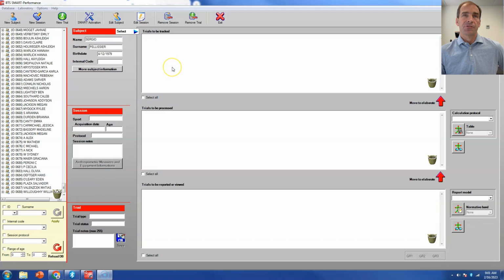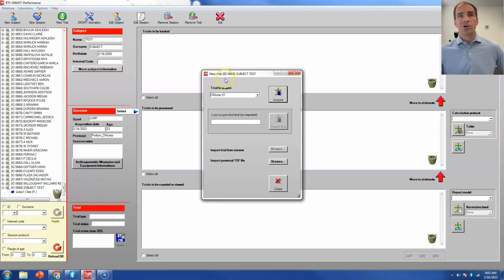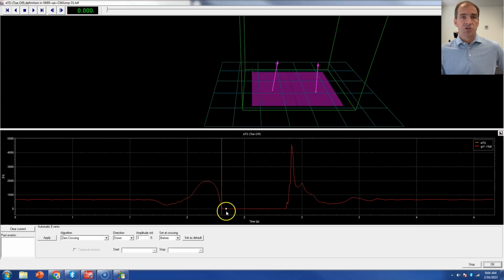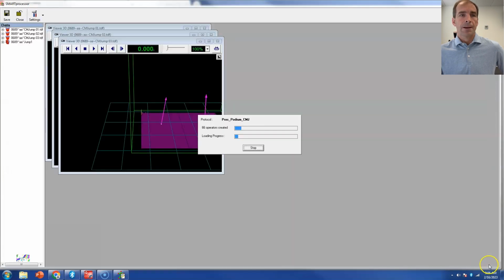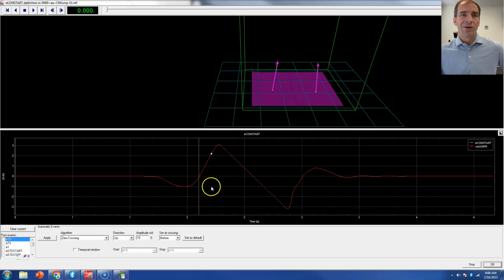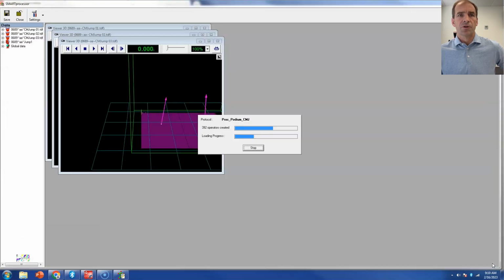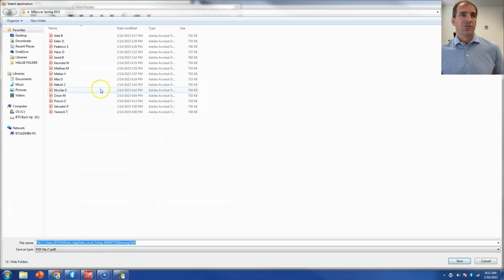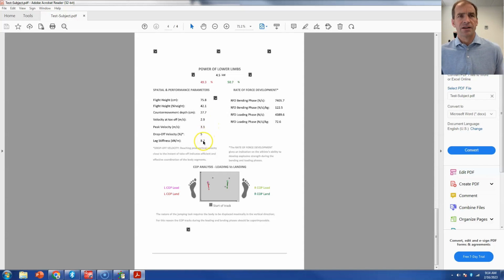Countermovement Jump Analysis (CMJ) using BTS Smart Performance